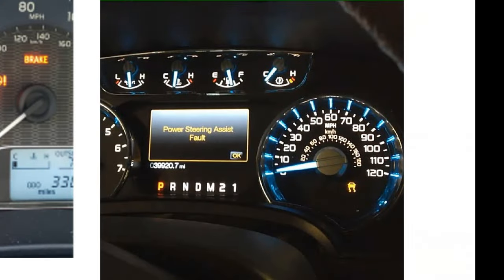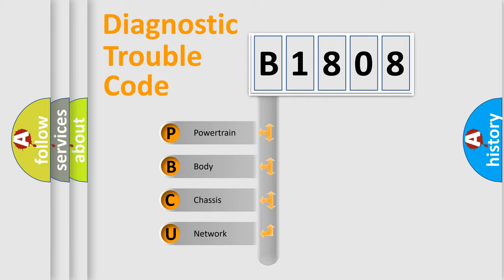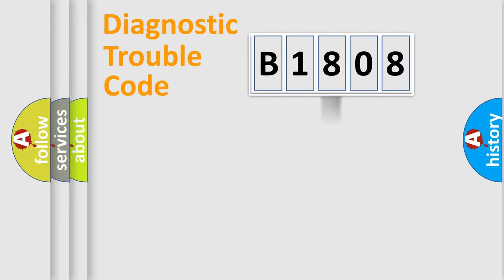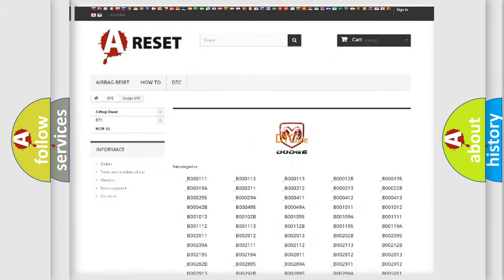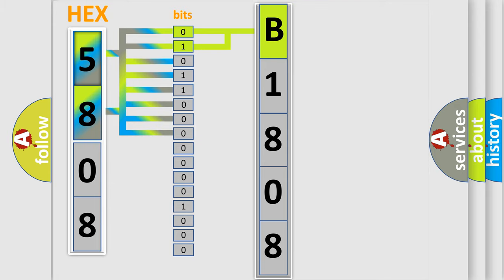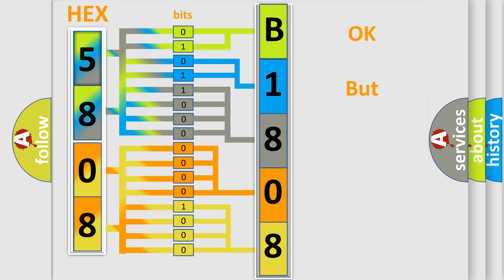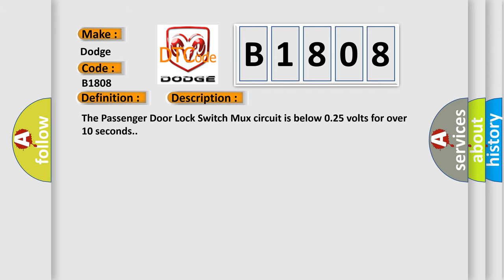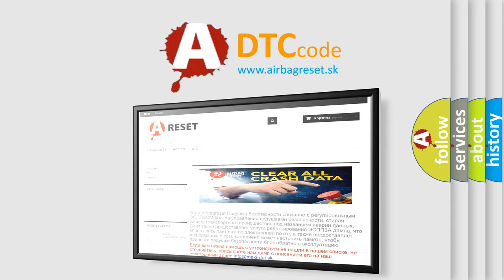DTC Dodge B1808 Short Explanation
Contents:
0:21 Basic DTC analysis according to OBD2 protocol standard.
1:48 Insight into programming
2:58 A diagnostically understandable description of the Diagnostic Trouble Code
3:05 Basic error definition

Make:
Dodge
Code:
B1808
Definition:
Passenger Door Lock or Unlock Switch Circuit Stuck Lock
Description:
The Passenger Door Lock Switch Mux circuit is below 0.25 volts for over 10 seconds.
Cause:
PASSENGER DOOR LOCK SWITCH MUX CIRCUIT FAULTY WIRINGPASSENGER DOOR LOCK SWITCHPASSENGER DOOR MODULE (PDM)